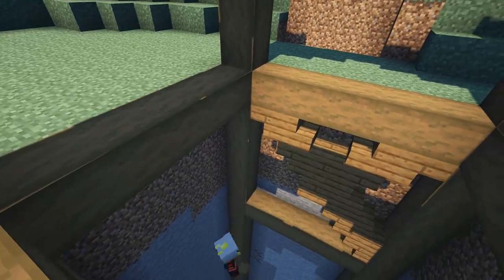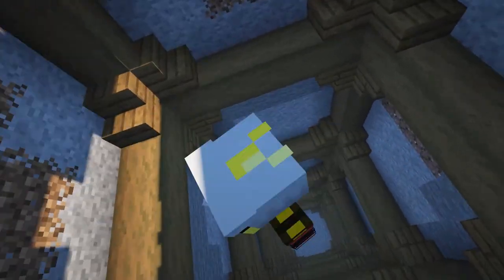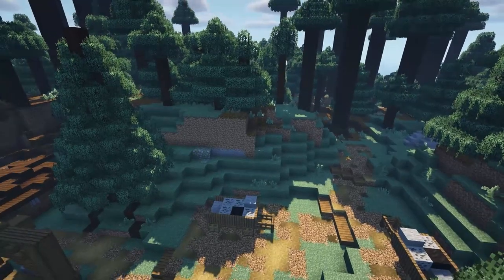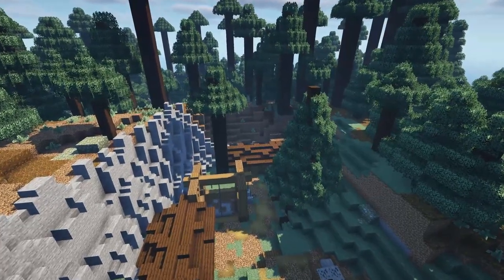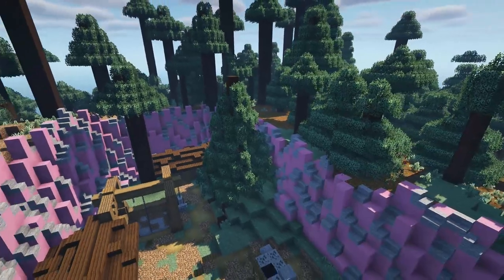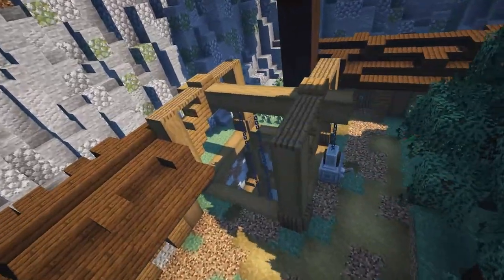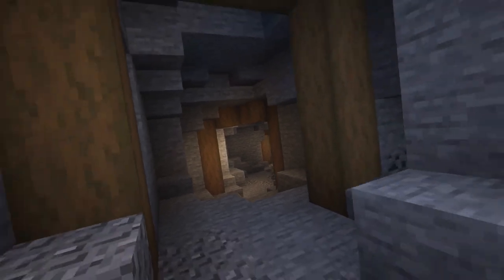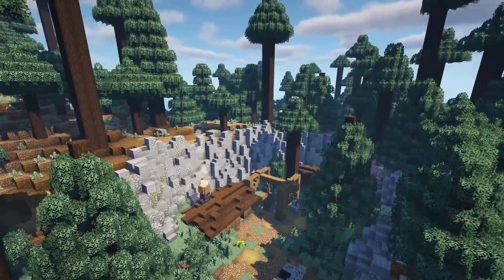Minecraft Build Timelapse- Rillien Coal Mine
In this Minecraft timelapse, I build a small coal mine in a giant taiga biome.
Shaders- BSL
I also use the replay mod in this video.